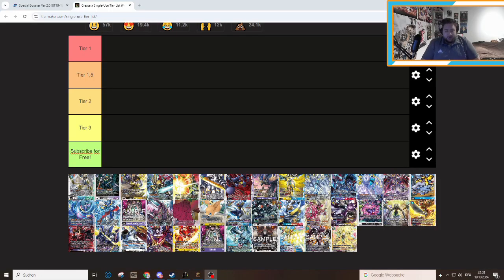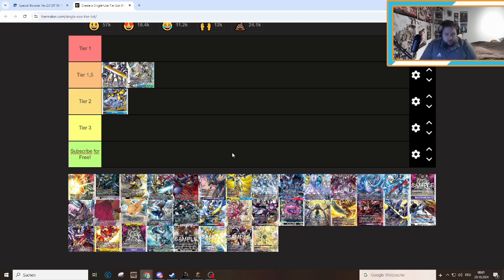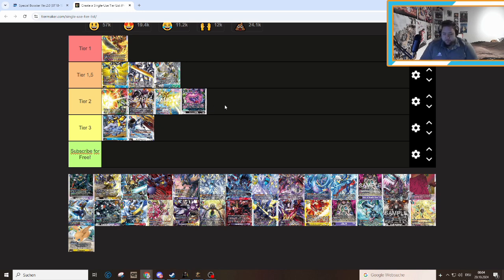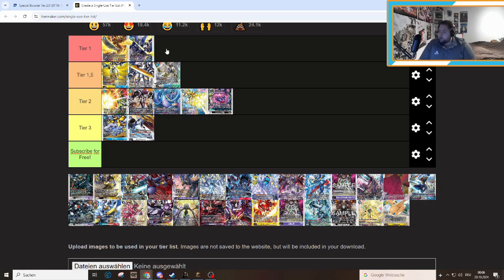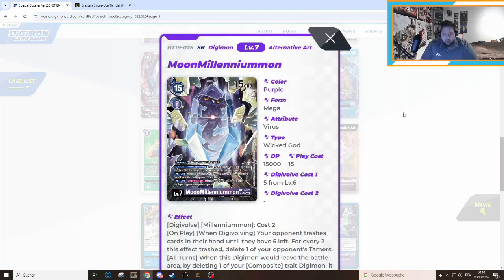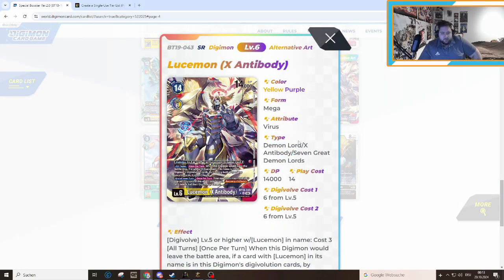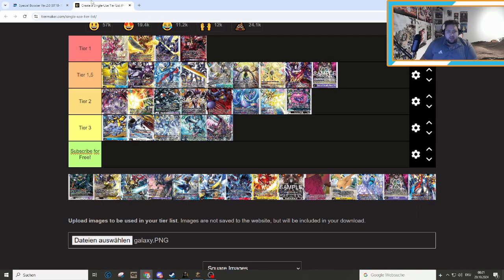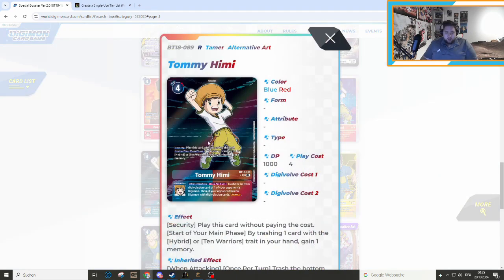COMPETITIVE Meta Tier List Bt18/19 (SB2.0)!! Digimon Card Game 2024 + Giveaway!!!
Hello my Digifriends,

Today we're going to talk about the newest Set BT18/19! coming out soon, which decks will dominate you will see here!

1. Comment your Favorit Deck!
3. Like!

WATCH Senki Live ►►   / digislots
TickTock ►    / digislots

Physical Dreams - Shopping Street- Friendship Forever